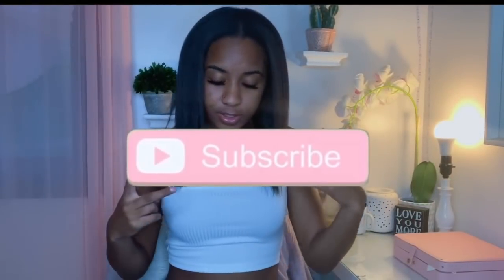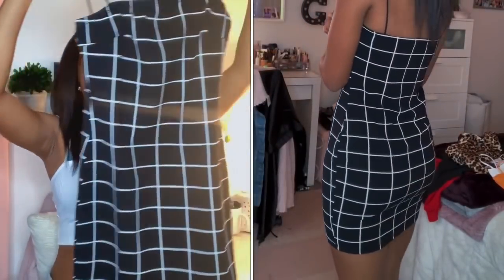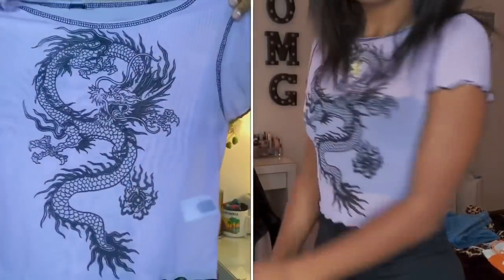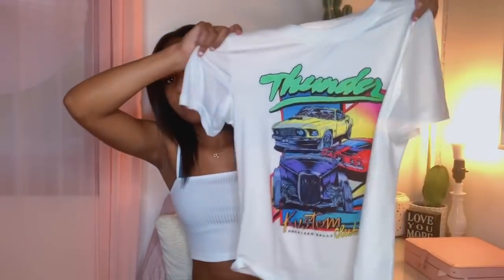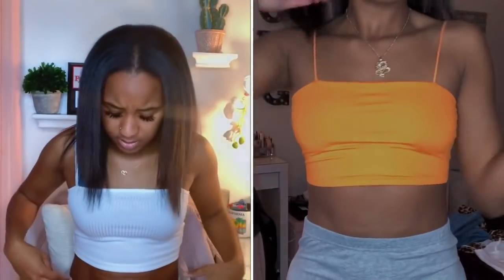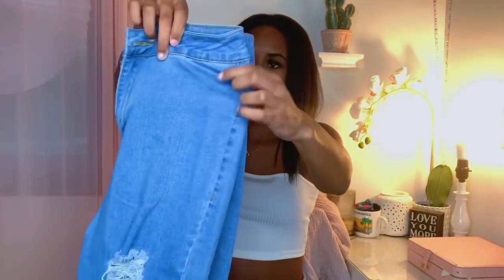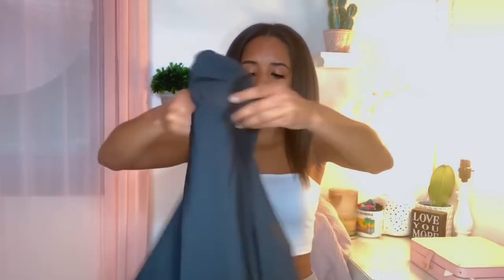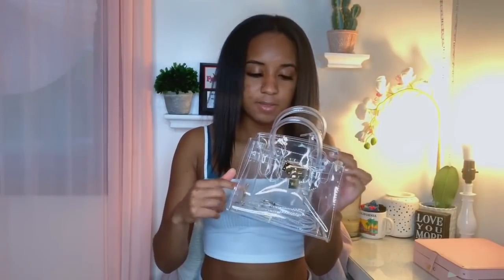SHEIN TRY ON HAUL✨ 2020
Hey loves! This is a Spring/ Summer try on haul from Shein. Thank you for all the support!

height: 5'6
weight: 140lbs
regular size: 6